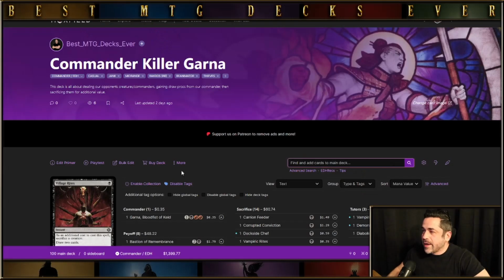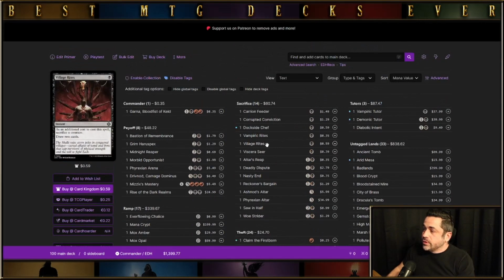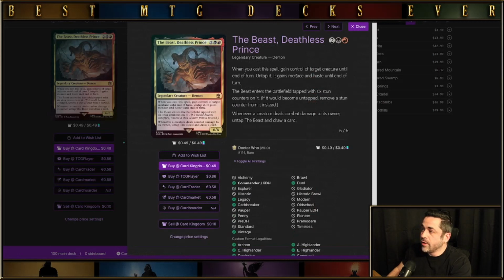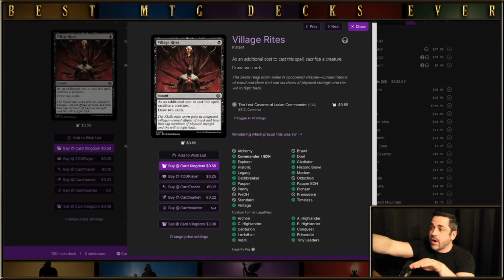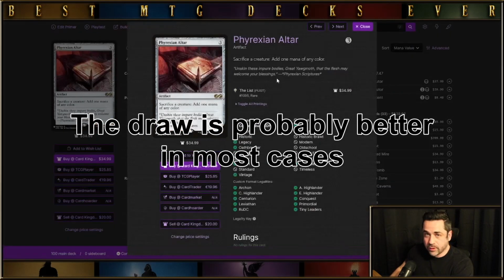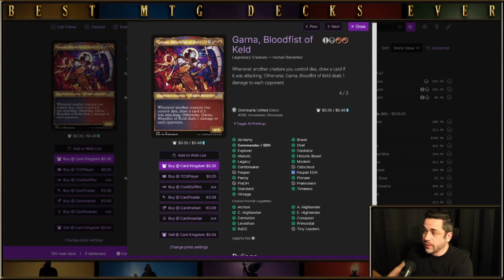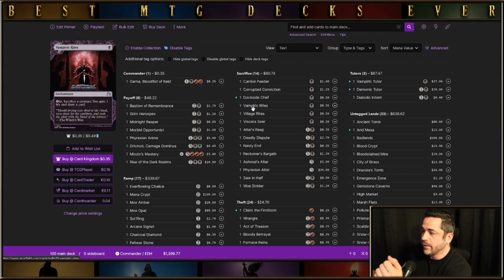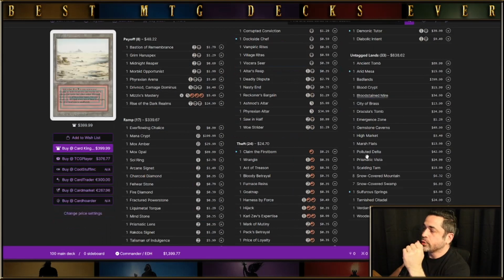Garna, Bloodfist of Keld - Commander Killer Thief Deck - EDH - Magic the Gathering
This is a really cool deck using Garna, Bloodfist of Keld as our commander in a thief deck where we steal our opponents creatures, sac them, gain draw triggers from the commander as well as value from the sac.